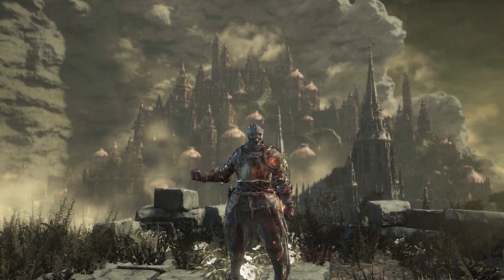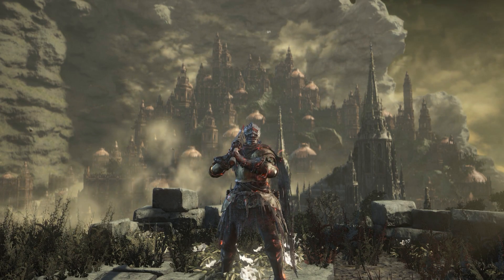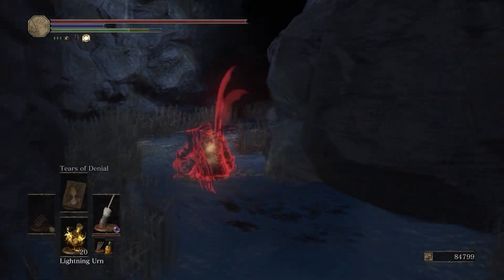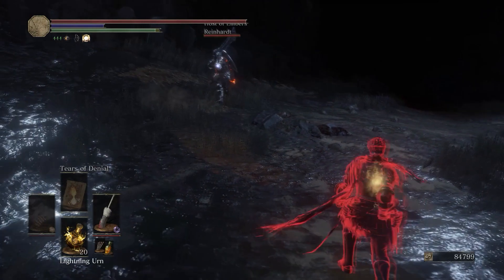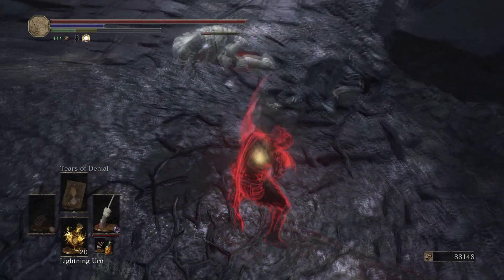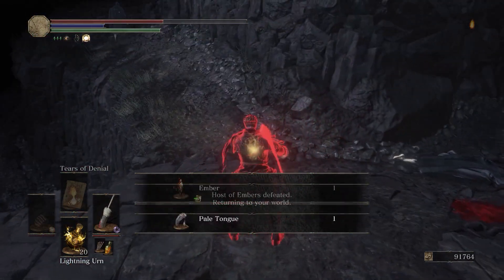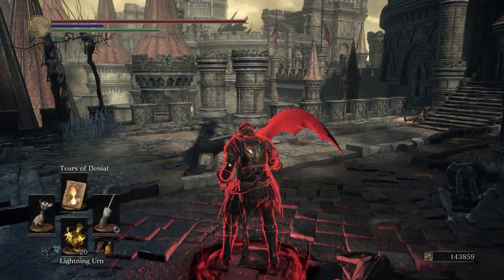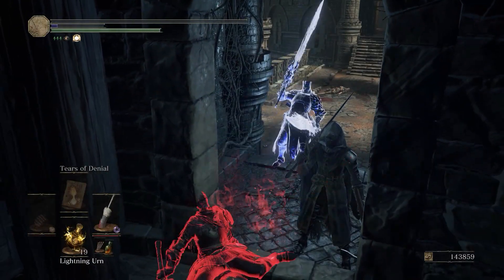Dark Souls 3: Live Invasions | "OP" Edition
Invasions start at 3:40.